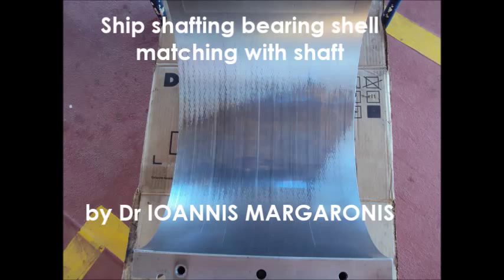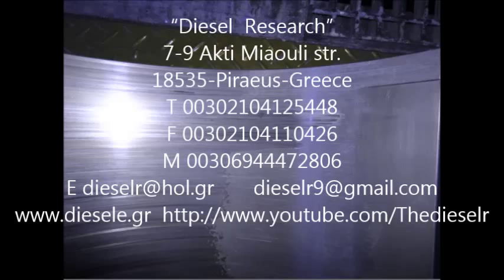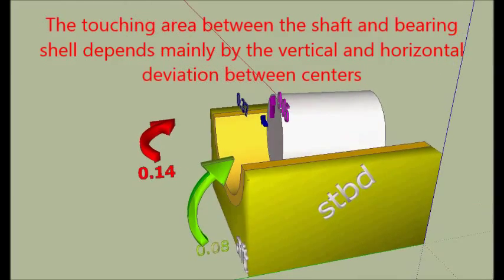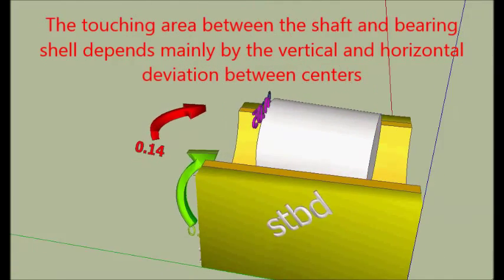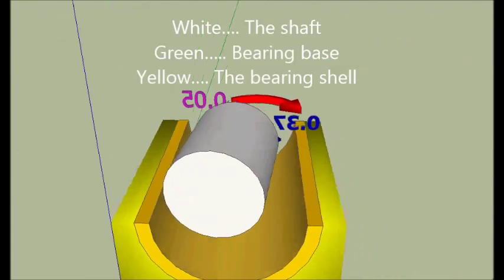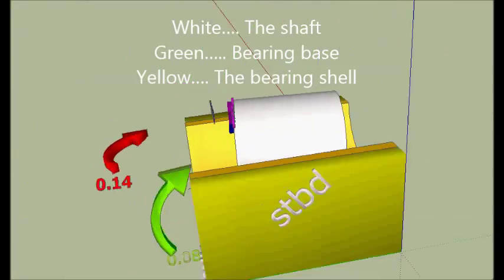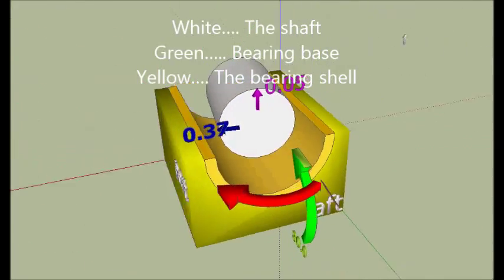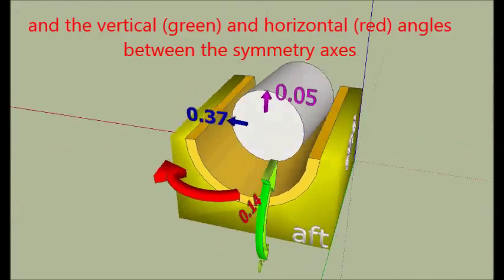Ship shafting bearing shell matching with shaft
The touching area between the shaft and bearing shell depends mainly by the vertical and horizontal deviation between centers and the vertical and horizontal angles between the symmetry axes of these owns.
Less contact bearing area means high oil pressure with the same reaction force.